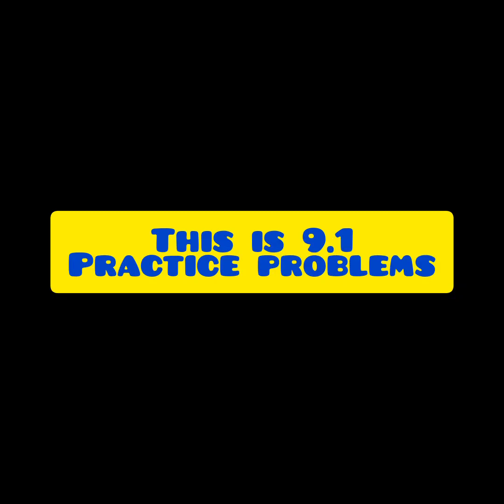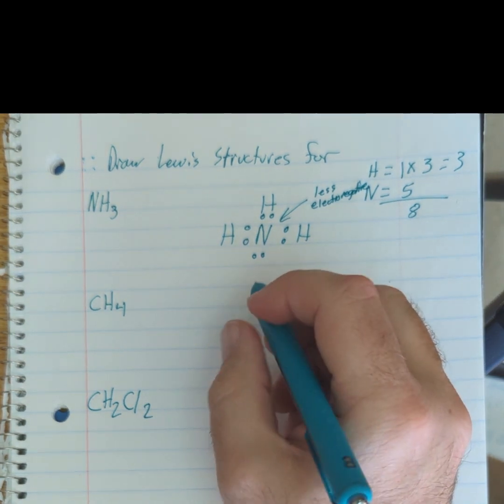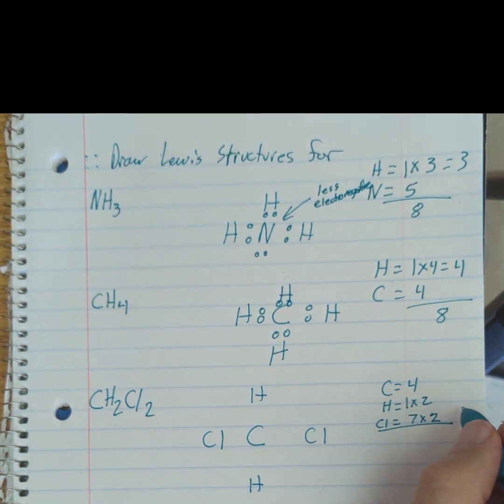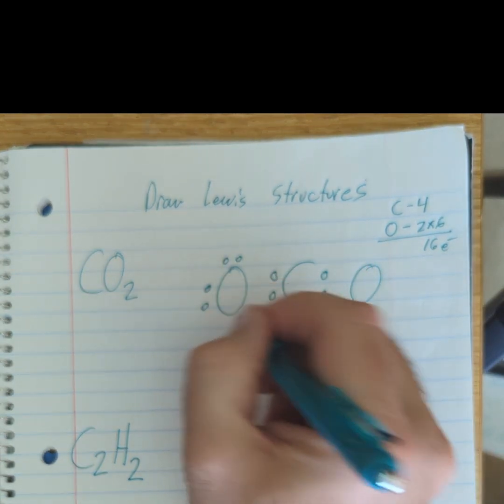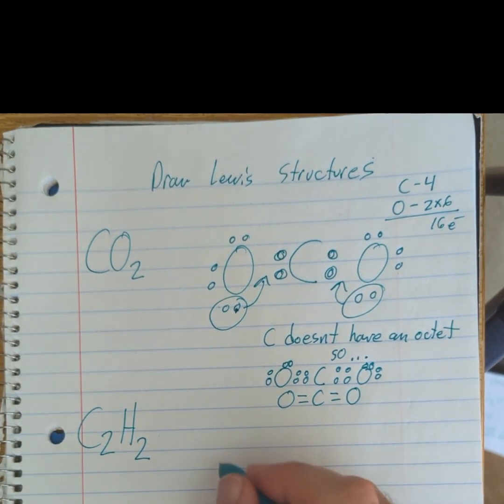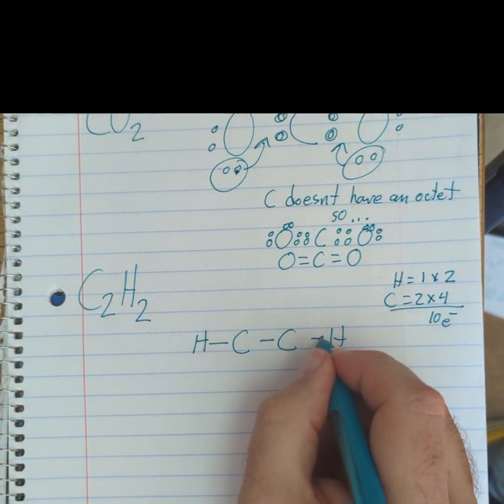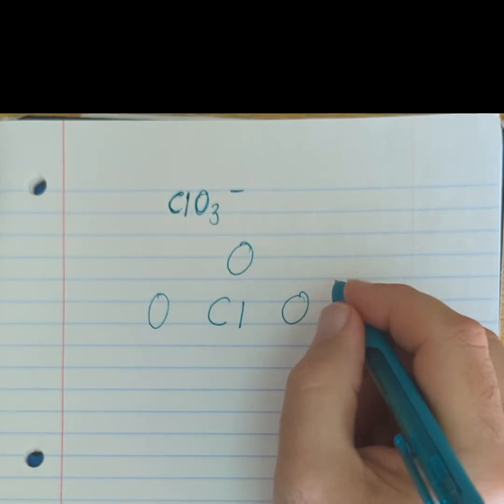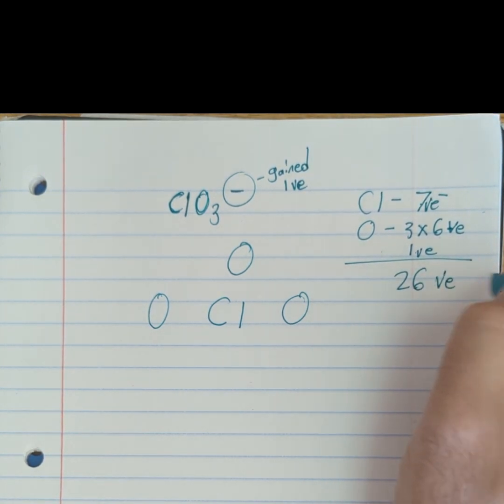9.1 Chemistry practice problems